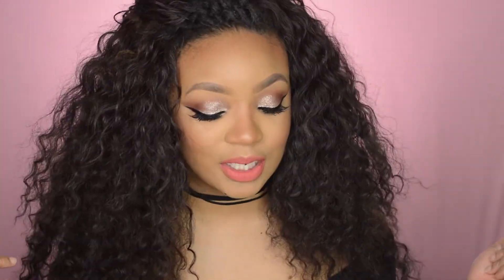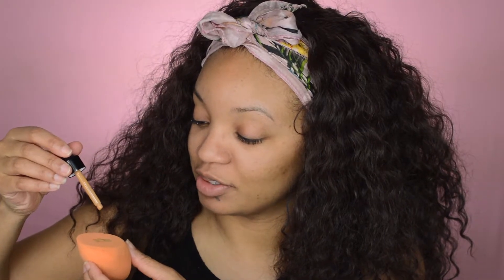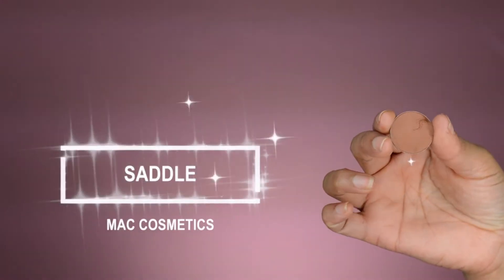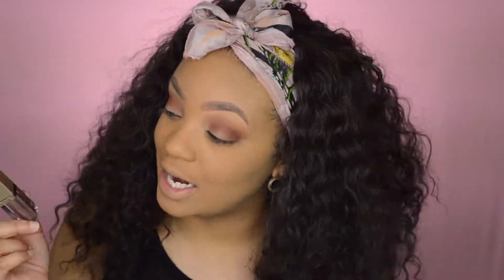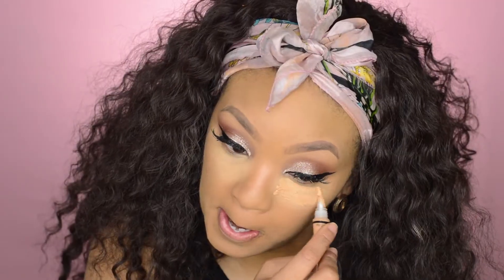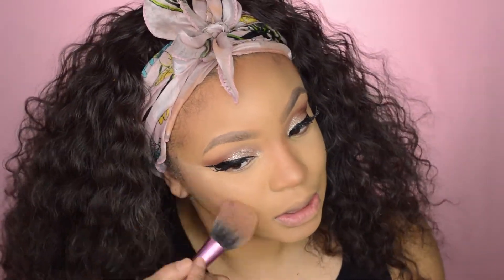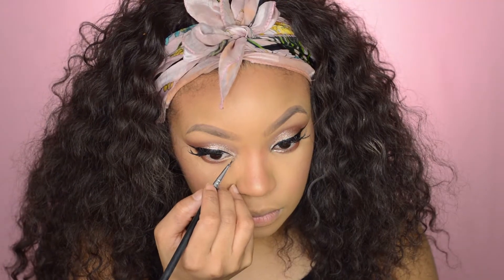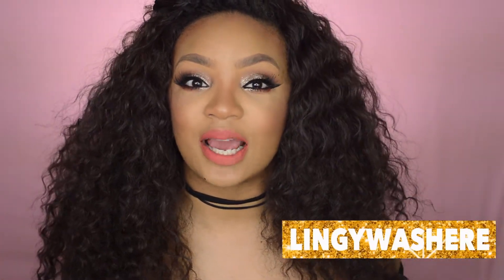Stila MAGNIFICENT metals first impression FOUNDATION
Hello beautiful people, in this video I wanted to try some new products out to see what the fuss was all about. I tried the NEW Stila magnificent metals shadows and the New Total Control Foundation by NYX! Watch how it all went!

💜💜💜💜 MUSIC 💜💜💜💜

💜💜💜💜 WIG 💜💜💜💜

💜💜💜💜 PRODUCT DETAILS💜💜💜💜

PRIMER: RIMMEL STAY MATTE PRIMER
FOUNDATION: NYX TOTAL CONTROL FOUNDATION (CARAMEL)
EYE SHADOW: MAC SINGLE SHADOW (SADDLE)
EYE SHADOW: ANASTASIA BEVERLY HILLS (SIENNA)
GLITTER SHADOW: STILA MAGNIFICENT SHADOWS (SMOLDERING SATIN
MASCARA: MAYBELLINE THE COLOSSAL BIG SHOT
LASHES: ARDELL GLAMOUR 113
CONTOUR STICK: BLACK OPAL (SUEDE MOCHA)
CONTOUR POWDER: WENT N WILD MEGAGLO CONTOUR PALETTE
LIQUID LINER: BLACK RADIANCE WATERPROOF LINER
EYE LINER: NYC SHOWTIME LINER (KHOL)
HIGHLIGHT: LA GIRLS STROBE LITE STROBING POWDER
COLOR CORRECTOR: LA GIRLS PRO CONCEALER (YELLOW)
CONCEALERS: LA GIRL PRO CONCEALER (PURE BEIGE)
LIPPIE: WET N WILD LIQUID CATSUIT MATTE (CORAL CORRUPTION)

💜💜💜💜 VIDEO GEAR 💜💜💜💜

CAMERA: NIKON D3200
LENS: 50MM
LIGHTING: RING LIGHT, 2 BOX LIGHTS
EDITING SOFTWARE: IMOVIE 10/KEYNOTE
Category
Howto & Style
License